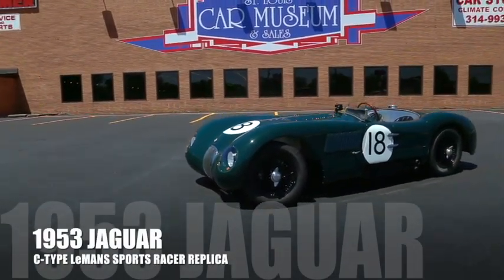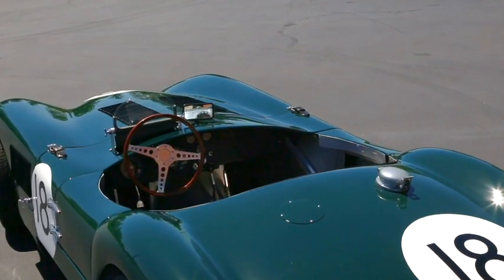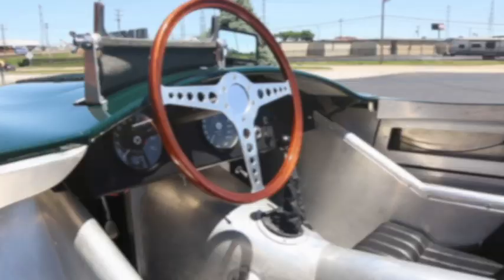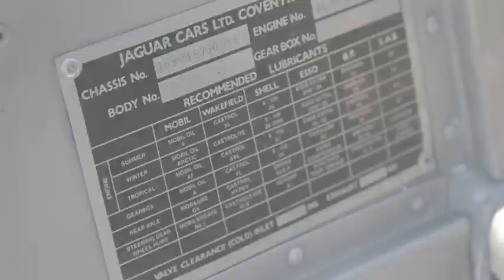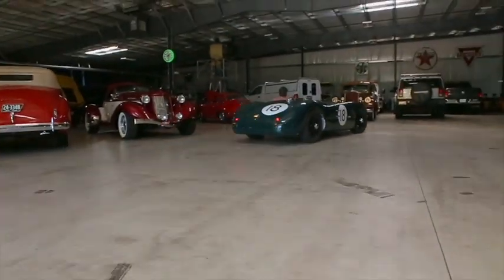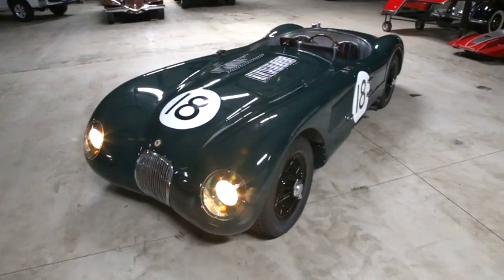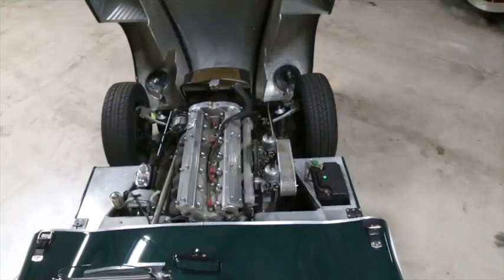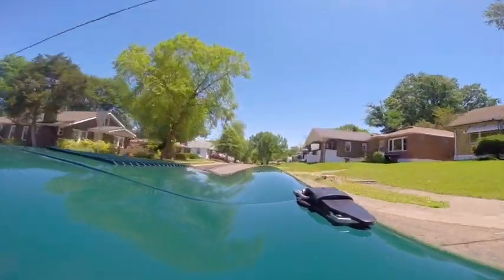1953 Jaguar C-Type Alloy Race Car - SOLD at St. Louis Car Museum & Sales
Gorgeous all-aluminum bodied Jaguar C-Type #18 Le Mans Sports Racer replica!  Powered by strong 4.2L engine and fitted with disc brakes, rack and pinion steering, and Smiths instrumentation!  Superbly built with show quality paint!!

Jaguar C-Type Background:
When the head of Jaguar, Bill Lyons, set out to put Jaguar on the podium at Le Mans in 1950, his efforts created the C-Type.  Based originally on the XK120 platform and engine, the XK120“C” stood for Competition.  Unveiled in 1951, it immediately took a first place finish, and again in 1953 before the D-Type took over as the new racing legend.  With the Jaguar C-Types short-lived success on the track, its place in racing history is forever assured.  Only 53 units were said to have been produced, of which were all sold to the public for normal street use and to driven to the track on race day.  They proved to be very tractable road cars!

Jaguar C-Type info:
This beautiful alloy-bodied 1953 Jaguar C-Type replica was produced by the skilled craftsmen of JVA Automoviles Especiales based in Buenos Aires, Argentina.  Using the specifications of an authentic Jaguar C-Type racer, expert aluminum artisans produced a 100% dimensionally correct aluminum body matching the original.  That splendid body was turned into this left-hand-drive example finished in British Racing Green with Black leather racing seats, and powered by a robust 4.2L DOHC Inline 6 cylinder engine with 4-speed manual transmission.  These time-tested power plants proved to be very efficient since their introduction!  Twin SU HIF7 carburetors feed this tuned engine to produce an estimated 220bhp, along with custom made side-exit pipes to emit a wonderful sports-racer exhaust note!  The forward tubular chassis was borrowed from a 1965 Jaguar utilizing the design of the later era E-types with a twin wishbone independent suspension, servo-assisted Dunlop disc brakes, adjustable coil-over shocks, and rack and pinion steering.  At the rear, you will find a period correct live axle with adjustable coil shocks & triangulated panhard bar suspension, along with Girling drum brakes.

Other unique features of this Jaguar C-Type include Moto Lita steering wheel, true Brooklands windscreen, 15” 72-spoke painted wire spoke wheels with matching spare located in lockable storage compartment, quick release racing fuel cap, turn signals, horn, Smiths instrumentation, leather hood straps along with secondary side lock handles, alternator charging system, and electric cooling fan.  This car still gets our attention when we just walk by it, so we can only imagine the audience it will get while out on the streets!  The remarkable craftsmanship of its unmatched aluminum construction, the attention to detail in the smooth cockpit surround, and the vinyl graphics to highlight a true racing heritage of the #18 Le Mans winning example driven by Tony Rolt & Duncan Hamilton in 1953 only add to its unique, one-of-a-kind character! If you are looking to add something very special to your own garage collection, this Jaguar C-Type needs to be on your list.  It makes for a terrific conversation piece as well as a splendid weekend driver.  Please call with any questions.  It is titled as a 1965 Jaguar.  We look forward to your business!